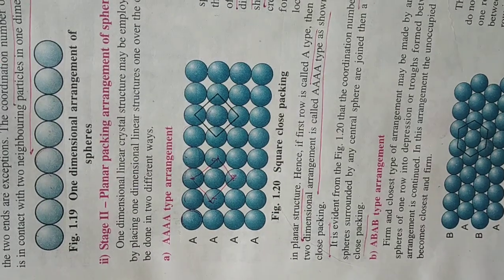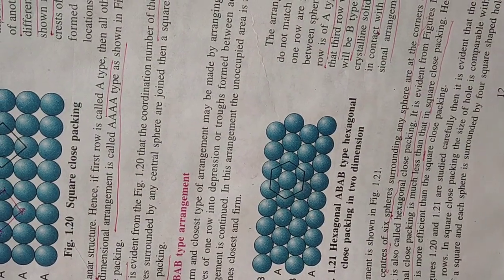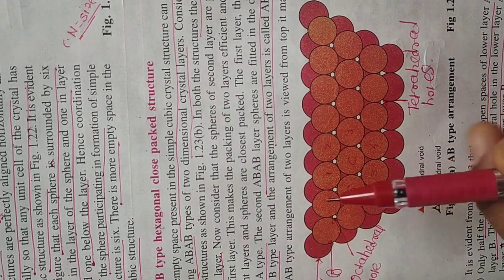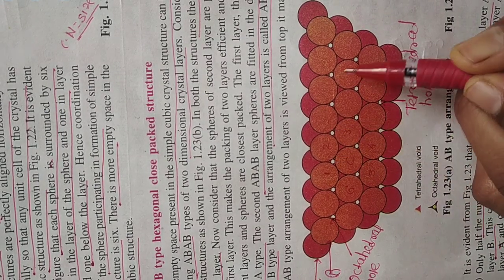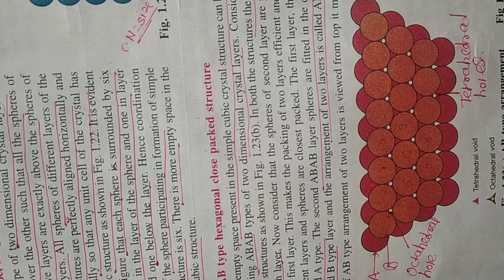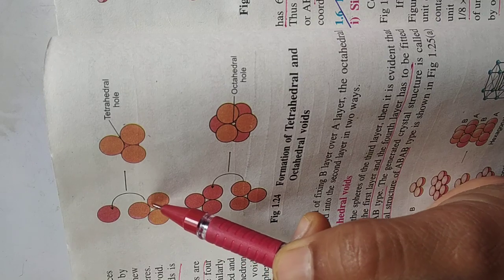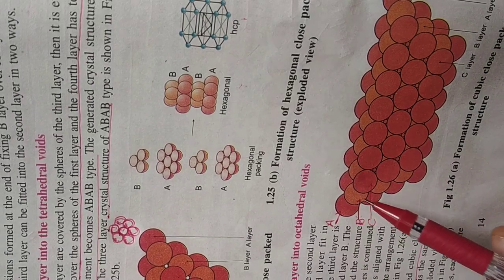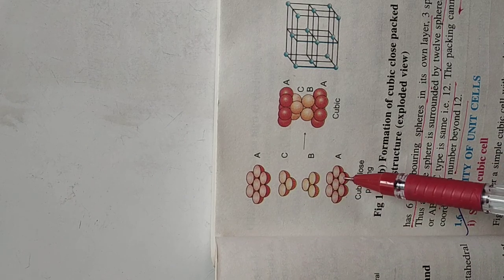Solid state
Packing arrangment